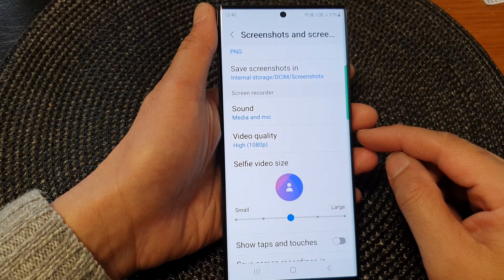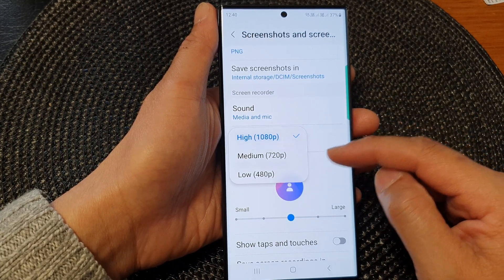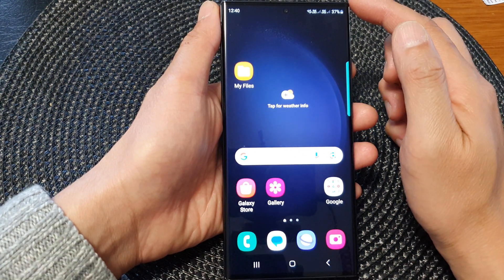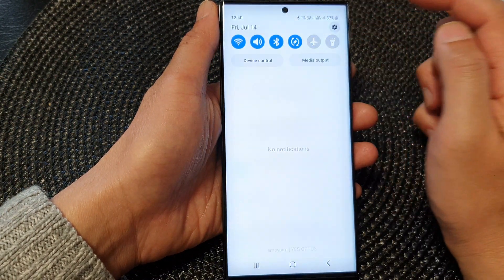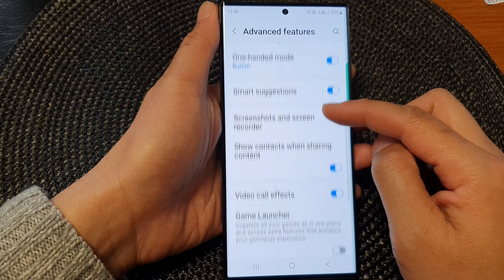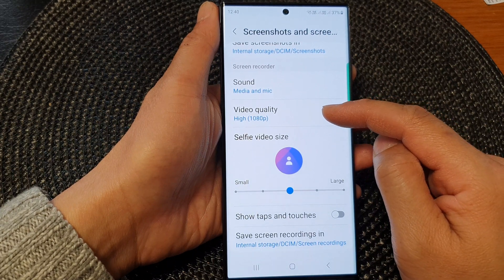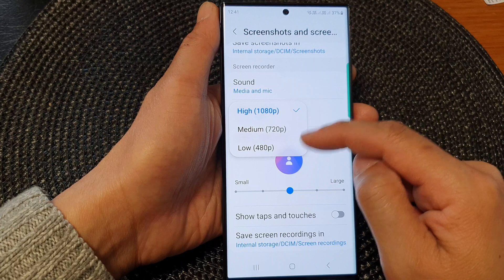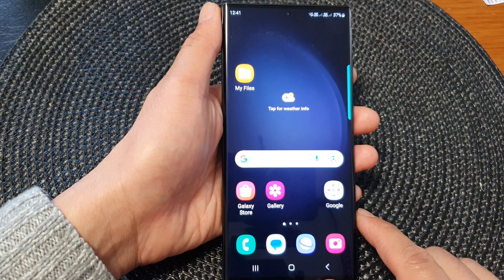Galaxy S23's: How to Change The Screen Recorder Video Quality To High/Medium/Low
Discover how to change the screen recorder video quality to High, Medium, or Low on your Samsung Galaxy S23! In this tutorial, we'll walk you through the settings to adjust the video quality when capturing your screen. By choosing the appropriate video quality, you can control the balance between video clarity and file size. Whether you need high-definition recordings or prefer smaller file sizes, we've got you covered. We'll show you step-by-step how to change the screen recorder video quality according to your preferences, allowing you to create screen recordings that meet your needs. Watch the tutorial now and take your Galaxy S23's screen recording capabilities to the next level!